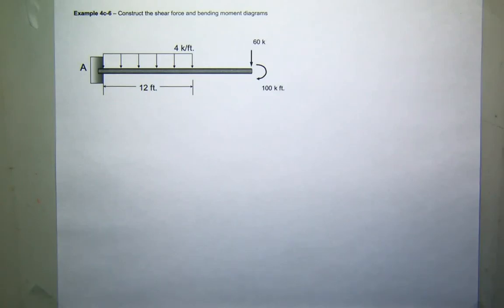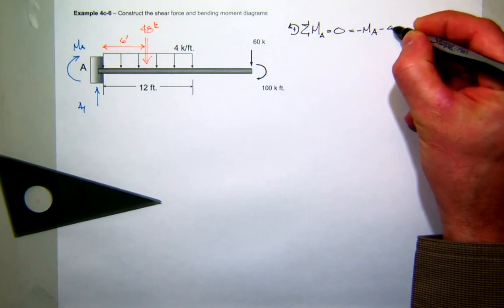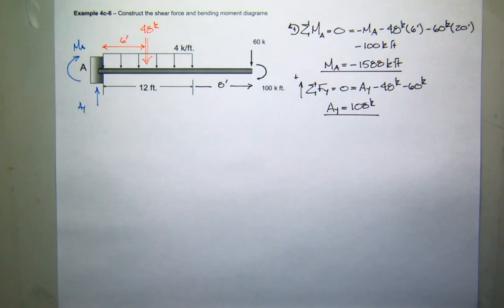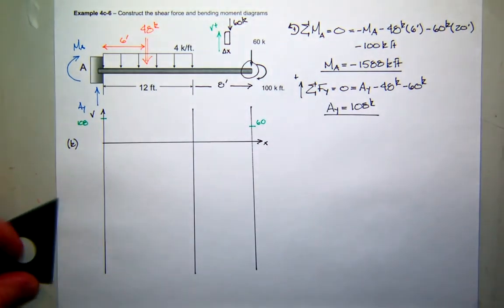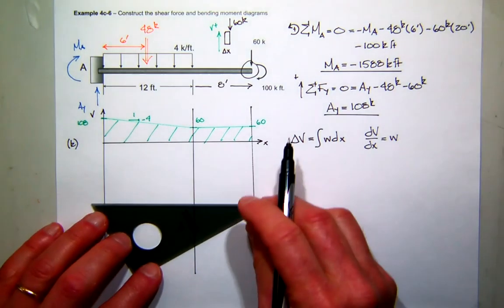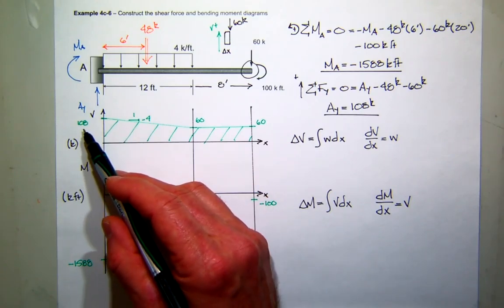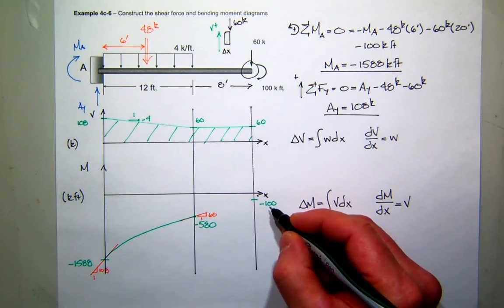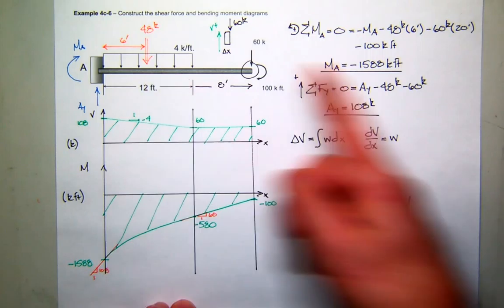Example 4c-6 s16